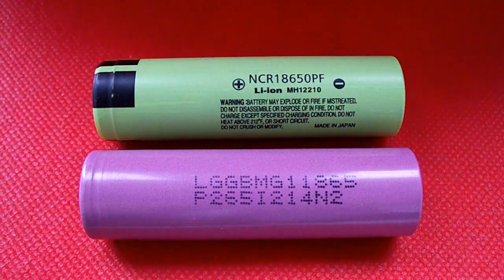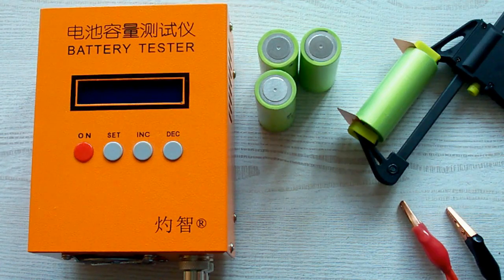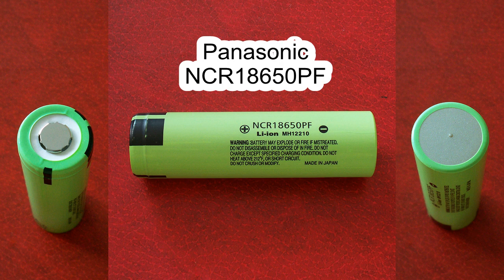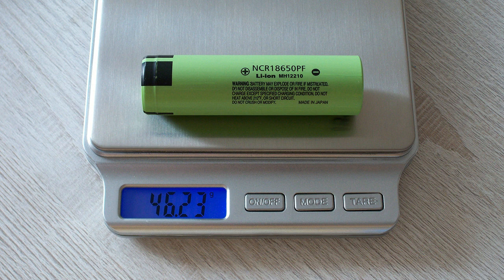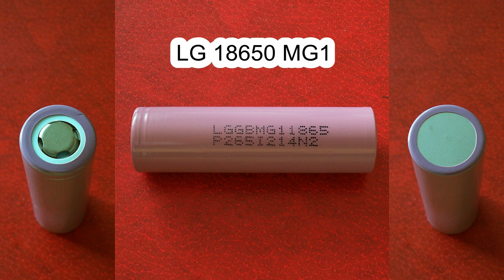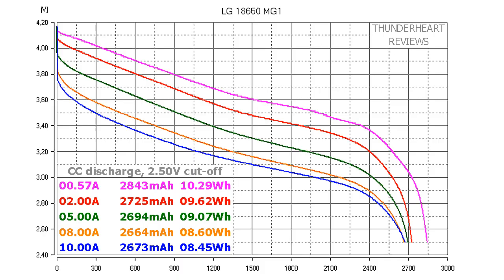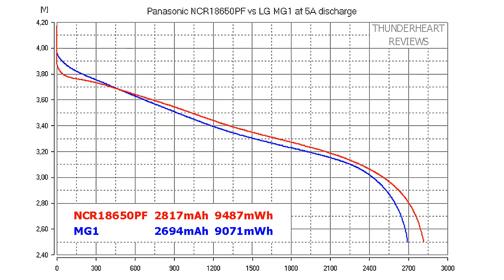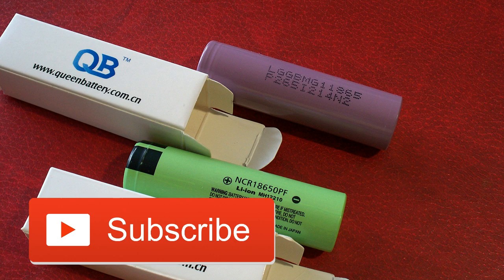Panasonic NCR18650PF vs LG MG1 2900mAh Li-ion batteries' capacity test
LG MG1 vs Panasonic NCR18650PF discharge capacity test